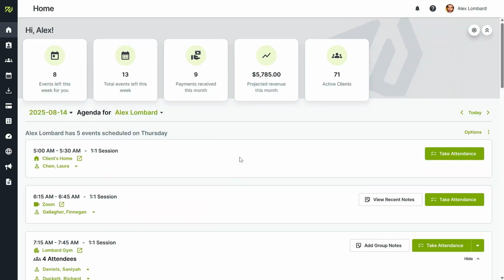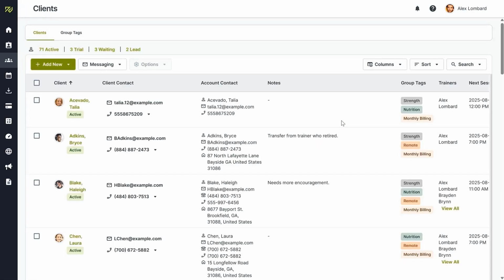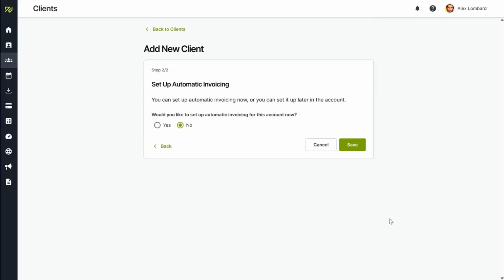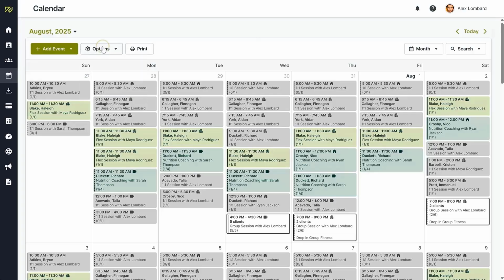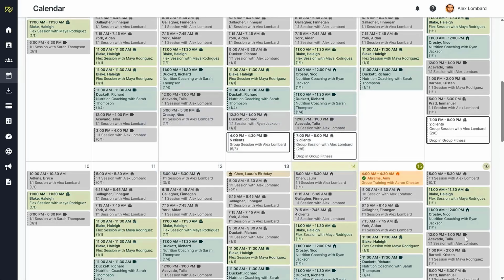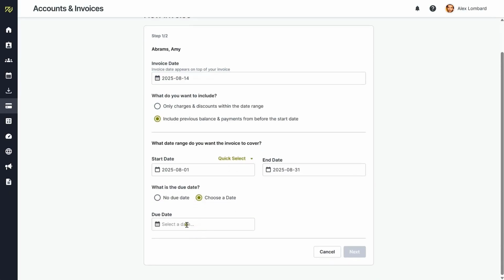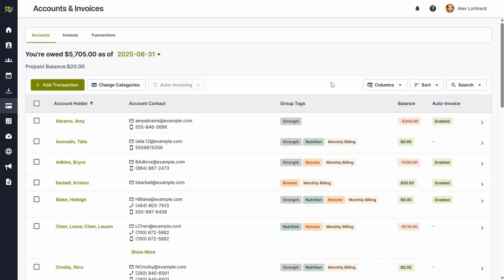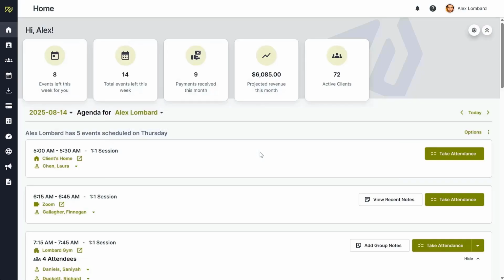AthletaDesk: Multi-Trainer Demo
Manage your clients, schedule sessions, automate payments, and more! With AthletaDesk, you can get out of the office and back in the gym!

Chapters:
0:00-0:15 Welcome to AthletaDesk
0:15-1:39 Adding Trainers
1:39-3:49 Adding Clients
3:49-5:21 Calendar & Scheduling
5:21-6:43 Take Attendance
6:43-7:07 Calendar-Based Billing
7:07-8:04 Accounts
8:04-10:28 Invoicing
10:28-11:06 More Features
11:06-11:45 Website Builder
11:45-12:31 Home Agenda

 New to AthletaDesk?